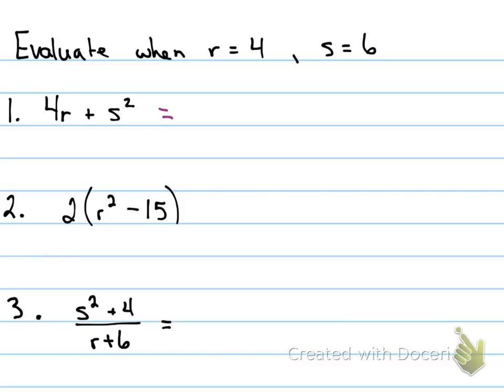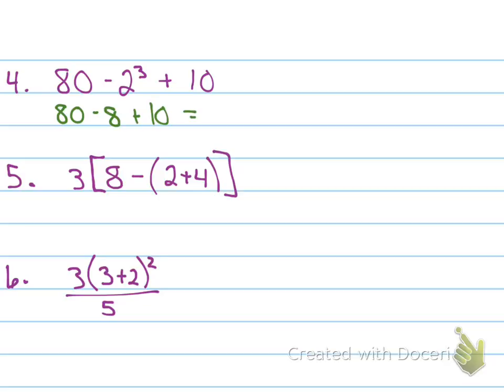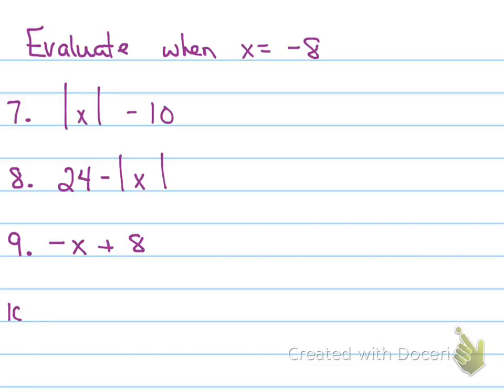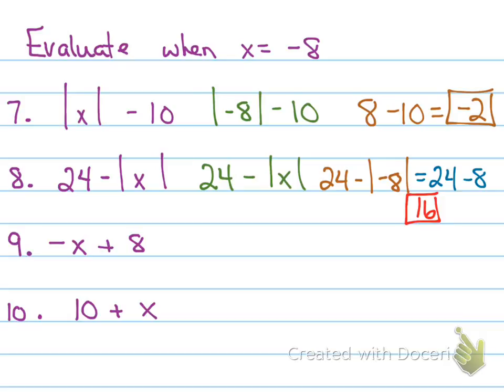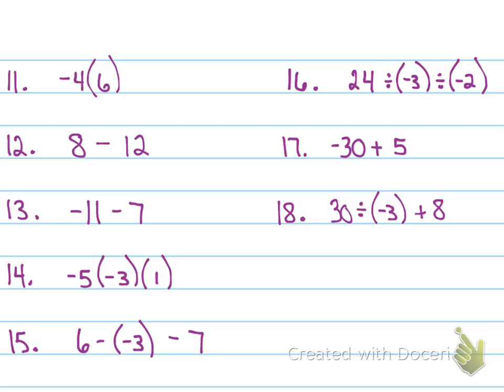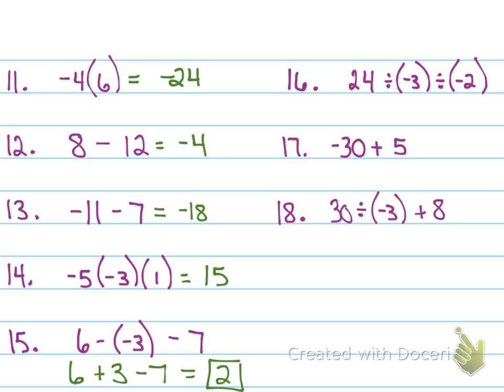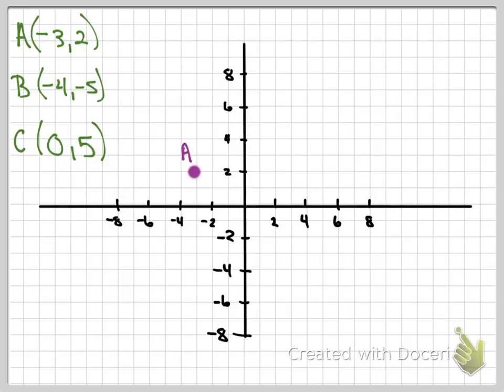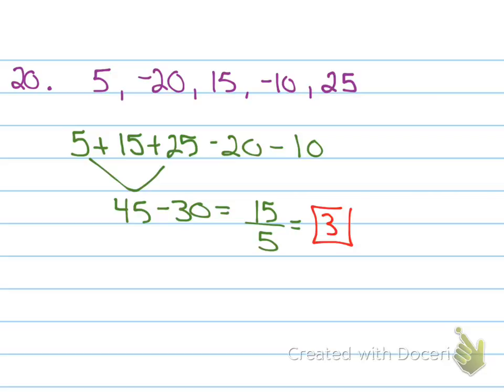Honors Pre Alg: Chapter 1 Test Review